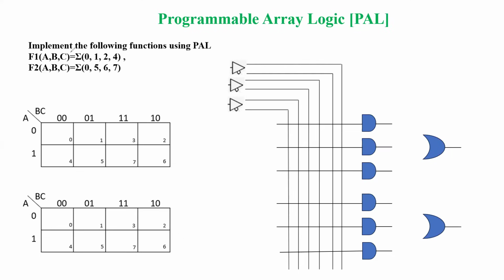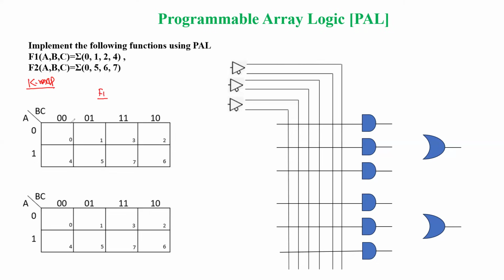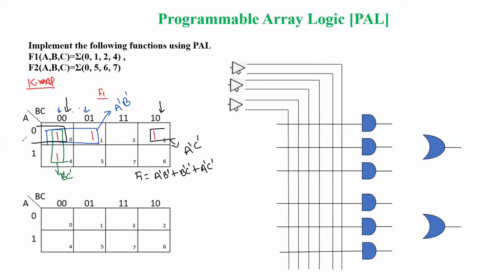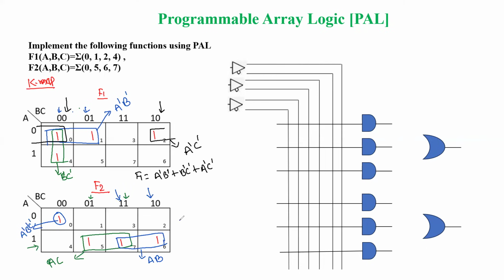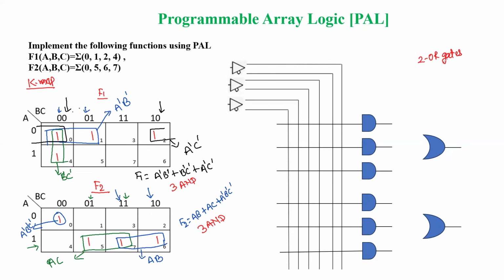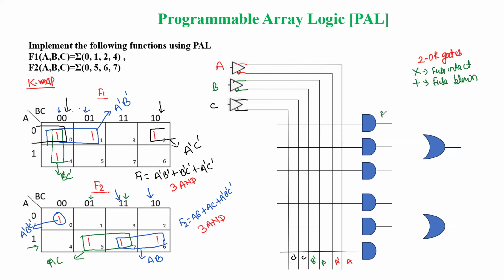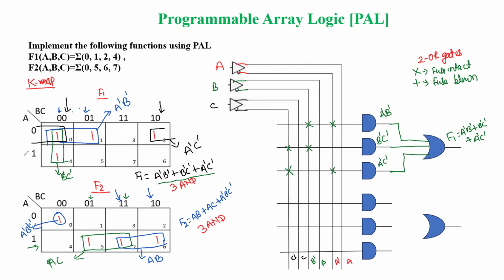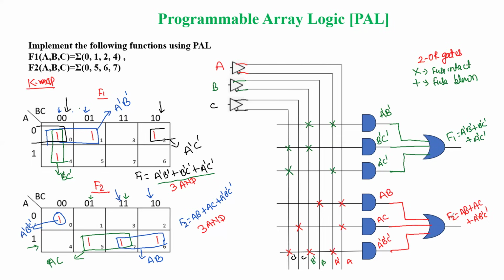L5.6 🔥How to Implement Programmable Array Logic F1(A,B,C)=Σ(0, 1, 2, 4),F2(A,B,C)=Σ(0, 5, 6, 7)|Exam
F1(A,B,C)=Σ(0, 1, 2, 4) ,
F2(A,B,C)=Σ(0, 5, 6, 7)
is implemented by using PAL.
F1(A,B,C)=Σ(0, 1, 2, 4) , F2(A,B,C)=Σ(0, 5, 6, 7)